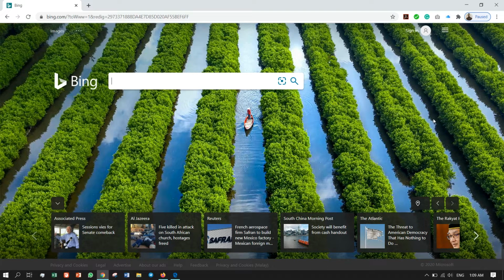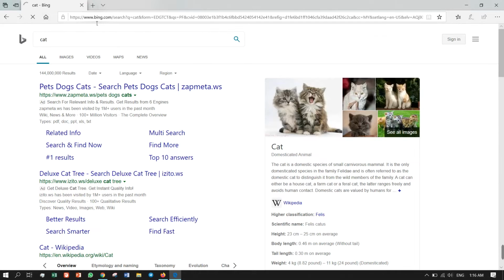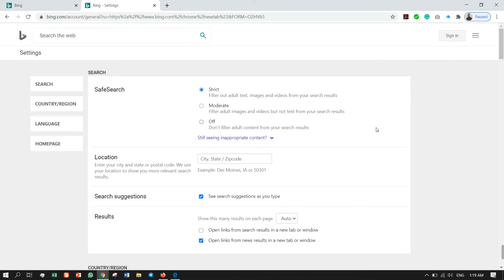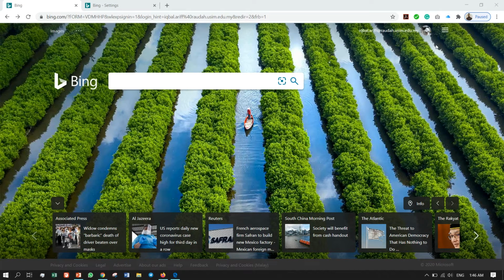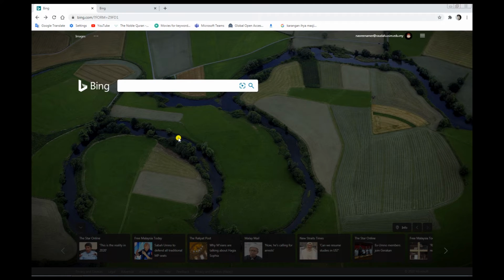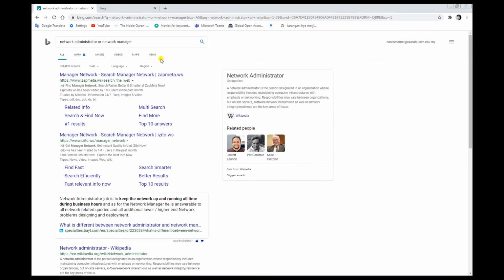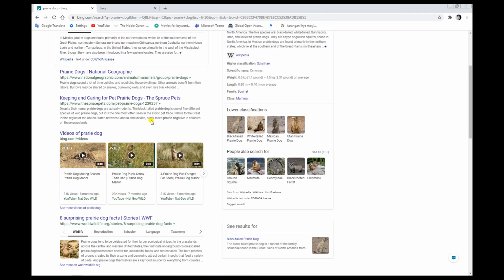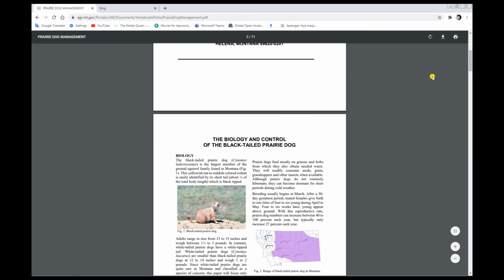IR Project: How To Use Bing Search Engine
(For a better sound, earphone are recommended)

Assalamu'alaikum w.b.t and hello everyone,
In this video,you will learn on how to use Bing search engine.
We hope you guys will  learn something new in this video.

Songs used in the video credited to:
2. Happy Life by FREDJI
🎵 Track Info:

1. Title: Happy Life by FREDJI

2. Title: Last Summer by Ikson

3. Title: Lights by Sappheiros

4. Title: Vibe With Me by Joakim Karud
   Genre and Mood: Dance & Electronic + Bright